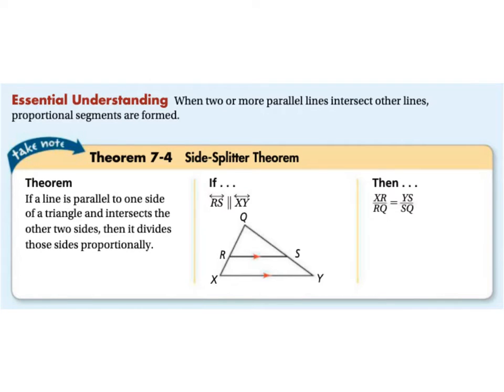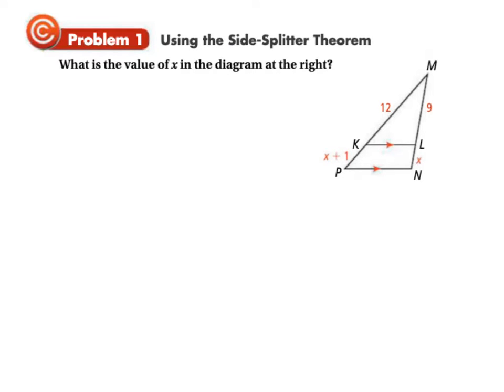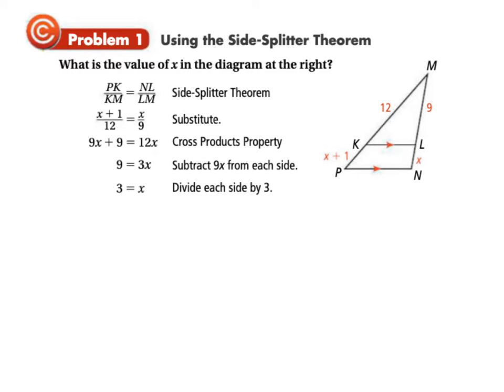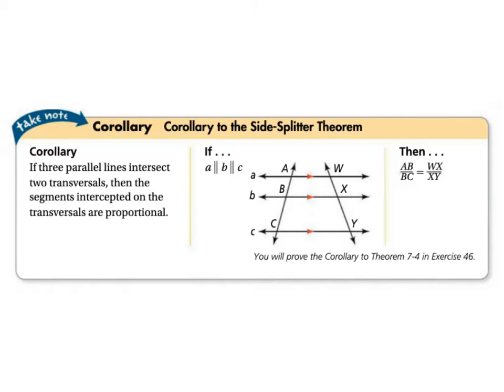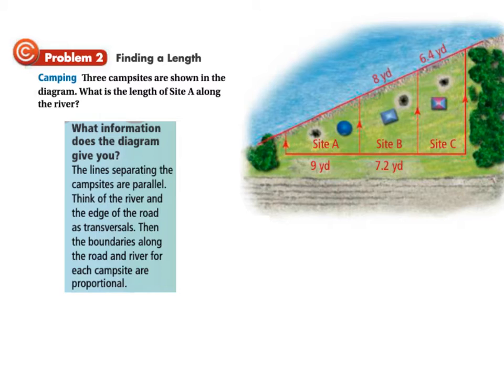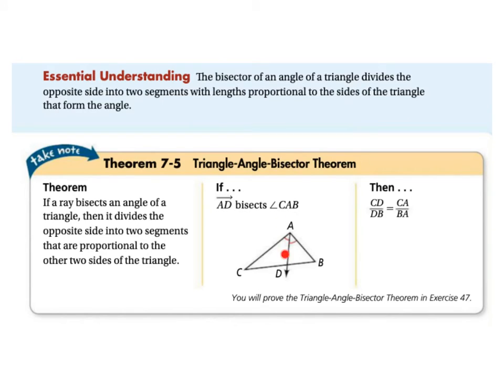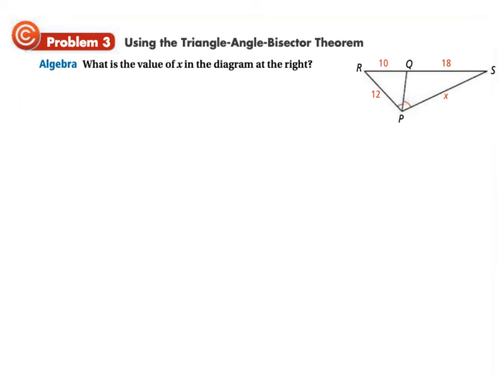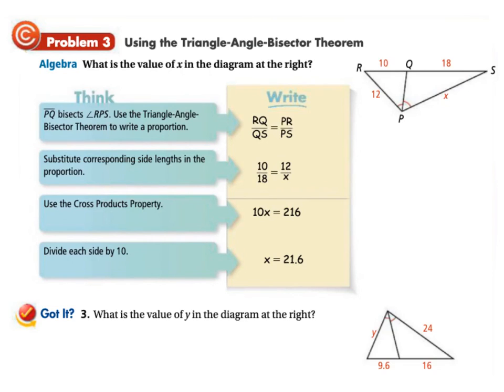Geometry ~ Lesson 7-5